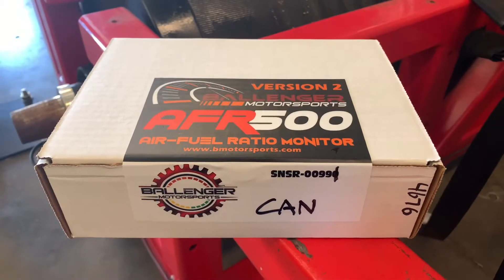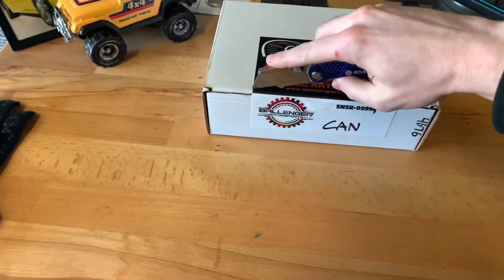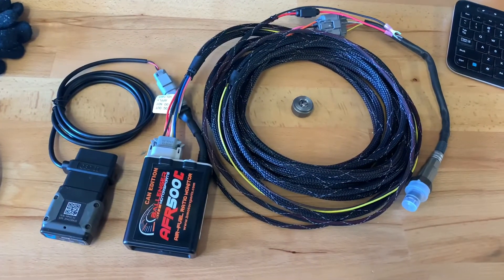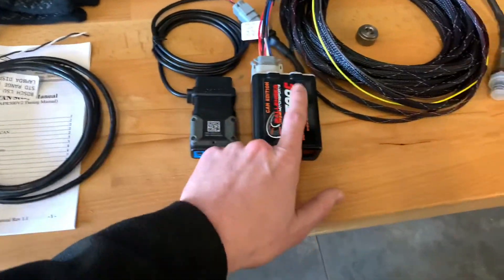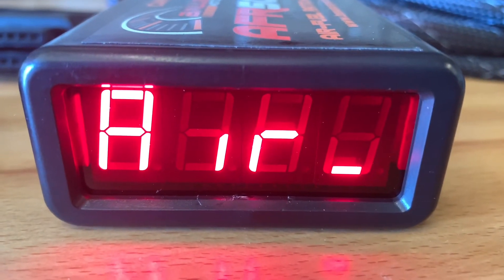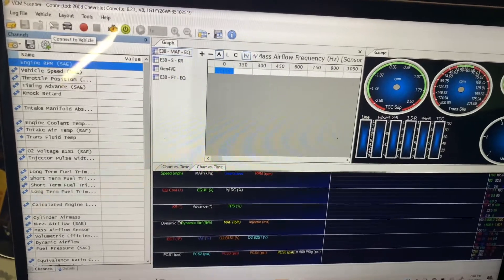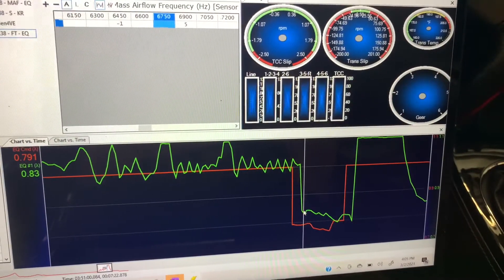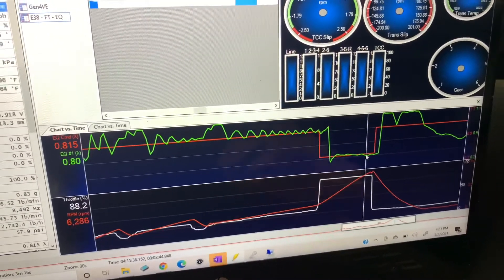AFR 500 v2 CAN Wideband - Unboxing and first test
This is my favorite form factor of wide-band for dyno tuning. We have been waiting for the CAN bus based version to be released, and are excited to finally have one in the shop!

Check out our first impressions using the new version of this wide-band for the first time on a clean C6 Vette!